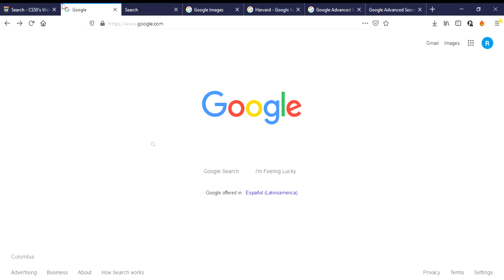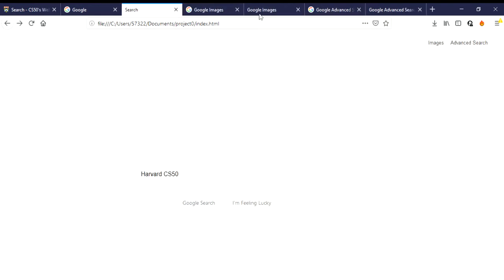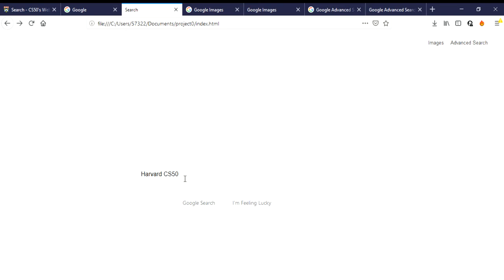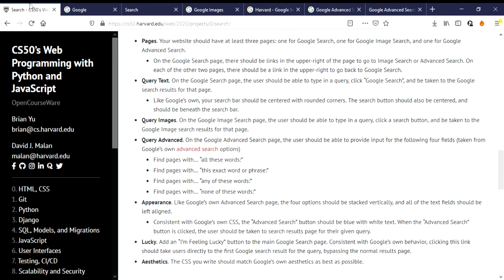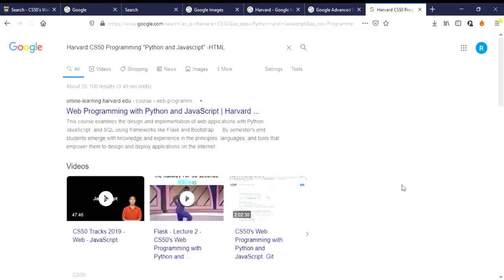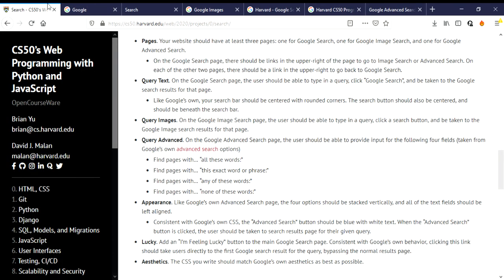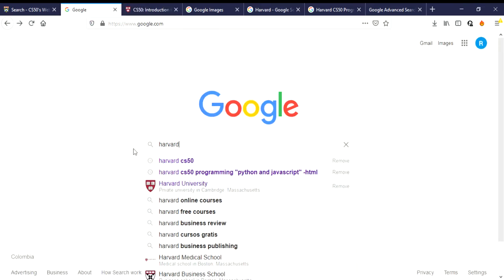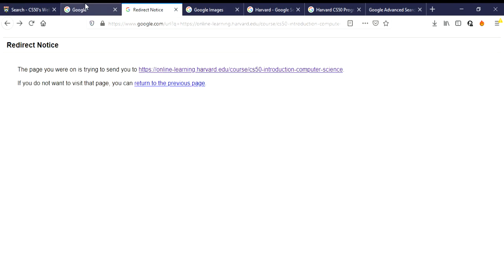Project 0 - CS50's Web Programming with Python and Javascript. Stiward Prieto.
This is for my submission of CS50's Project 0: a front-end for Google, Google Images and Google Advanced Search.
00:00 Introduction

00:37 Pages
01:16 Query text
01:31 Query images
01:52 Query advanced
02:40 Appearance
03:00 I'm feeling lucky
03:50 Aesthetics